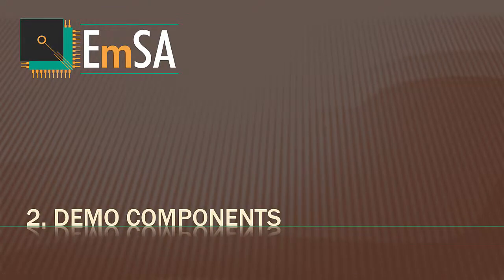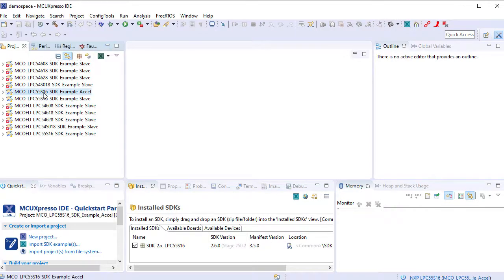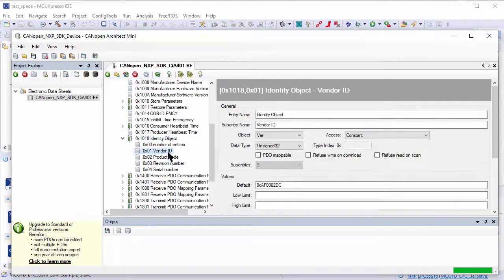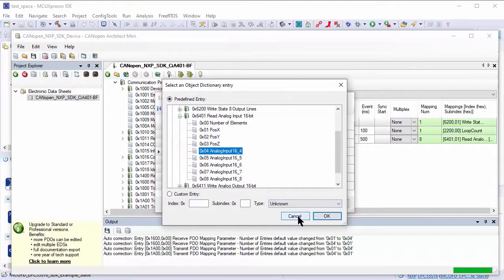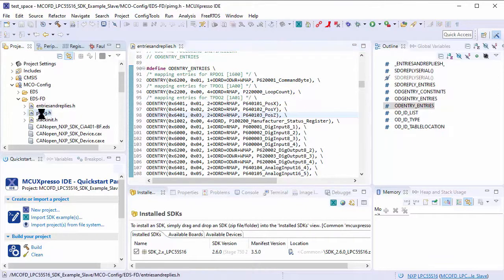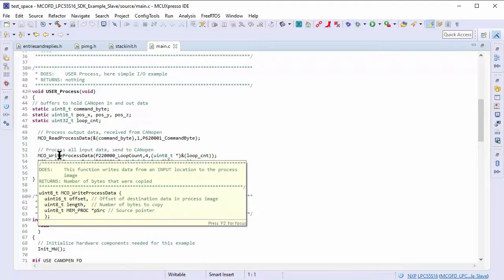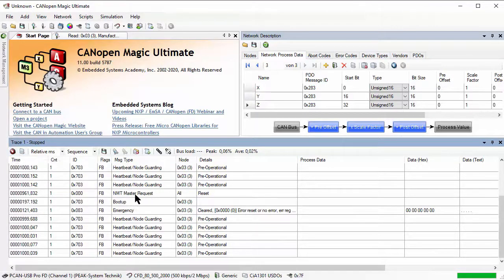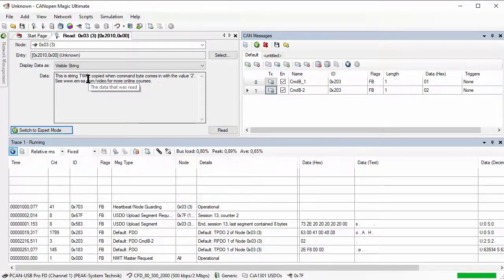NXP MCUXpresso SDK: Middleware combination demo: Embedded Wizard's GUI and EmSA's CANopen (FD)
This video shows a demo combining different middleware components of the NXP MCUXpresso SDK. Two demo boards are used: LPC55S16 and i.MXRT1064. Acceleration data from one board is transferred to and visualized on the second board. for downloads.